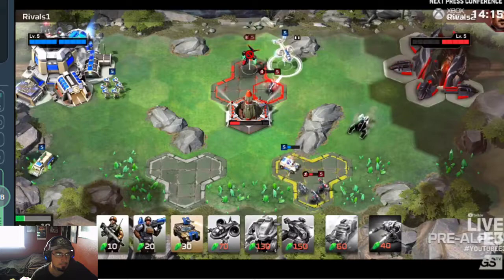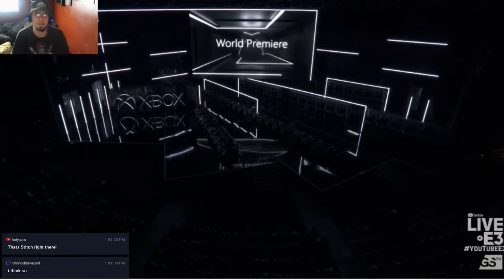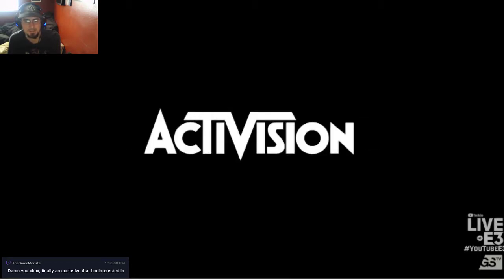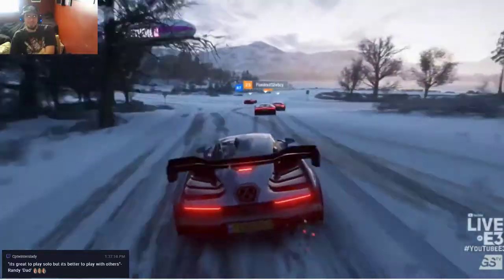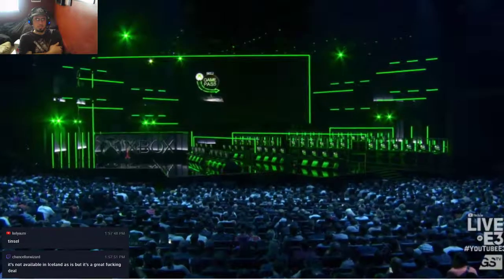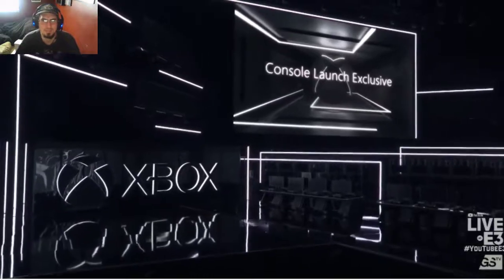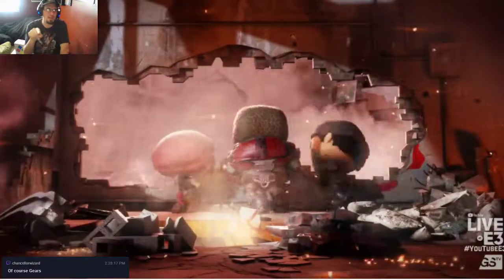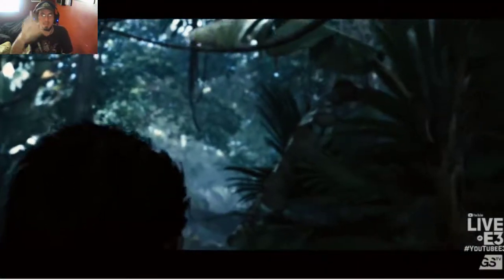Let's Hangout and watch the Microsoft Conference together!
Streaming every Friday- Saturday from 11am to 1pm.

And please take a moment to check out our Video Wulff Productions partners: